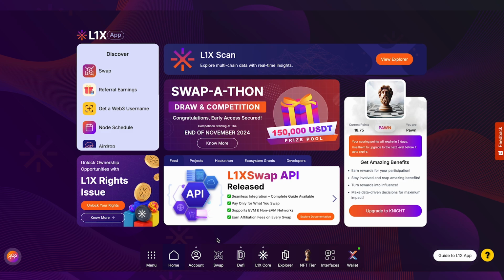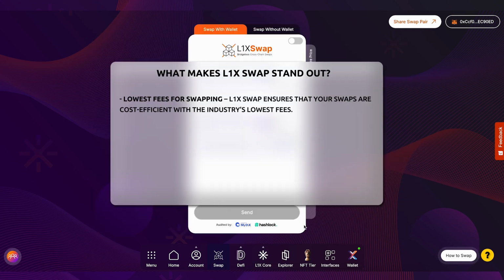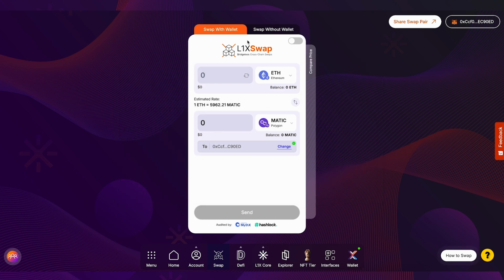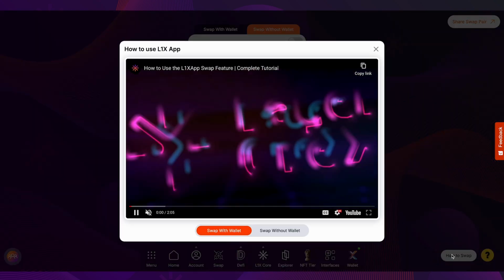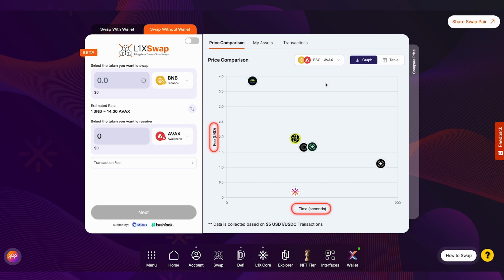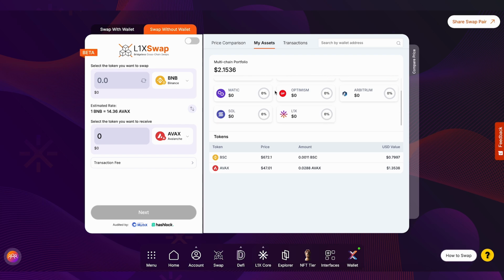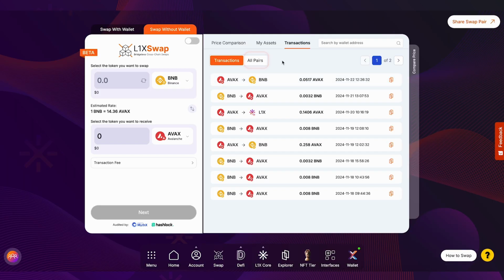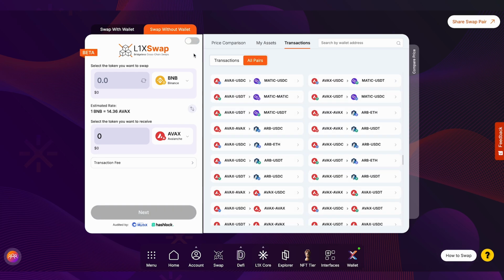🌟 Discover the Game-Changing Features of L1X Swap! 🌟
Welcome to the L1X App, where cross-chain swaps are redefined for speed, cost-efficiency, and convenience. In this video, we’ll walk you through the amazing features of L1X Swap, including:
🔹 What Makes L1X Swap Unique:
Industry’s lowest fees for swapping.
Lightning-fast transaction speeds.
Bridgeless cross-chain swapping for a seamless user experience.
🔹 Swapping Options:
Normal Swap: Connect your wallet for secure transactions.
Direct Swap: Revolutionary swapping without connecting a wallet.
🔹 Advanced Features:
Price Comparison: Get detailed insights on fees and swap times for 42 chain pairs.
Assets Tab: View and manage your holdings across all chains.
Transactions Tab: Track all activity with real-time updates.
Pre-Configured Swap Pairs: 306 options for a hassle-free experience.
Mode Toggle: Switch between light and dark mode for a customized interface.
Join us on Twitter, Discord, and Telegram to share insights, ask questions, and stay updated on the latest developments.
👉 Why Choose L1X Swap?
With features like no-wallet swaps, transparent fee structures, and bridgeless technology, L1X Swap is the future of decentralized swapping.
📌 Start swapping today! to explore.